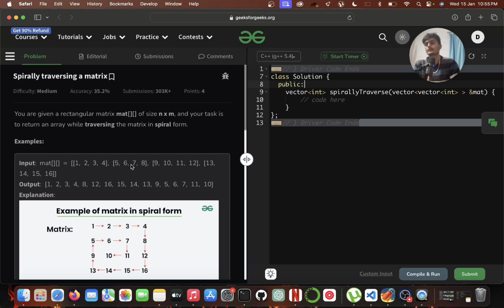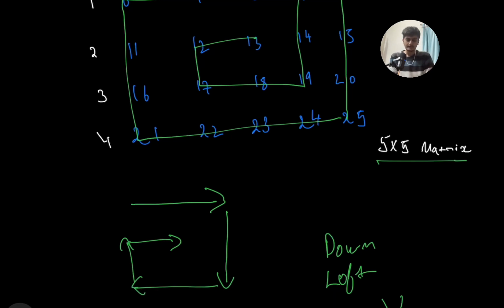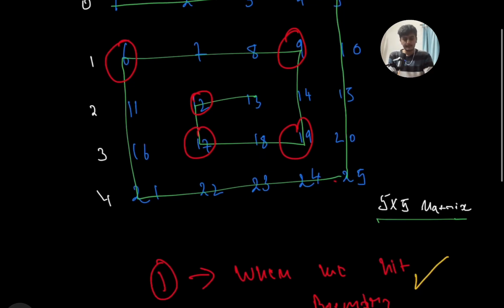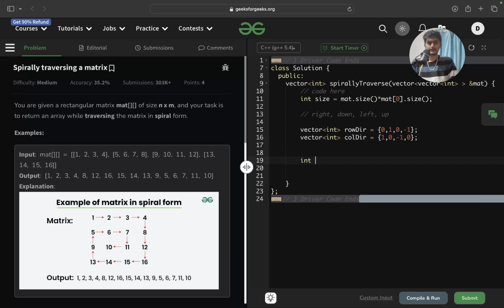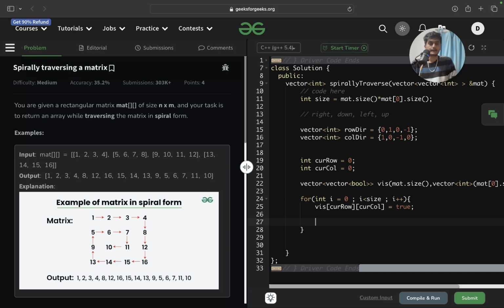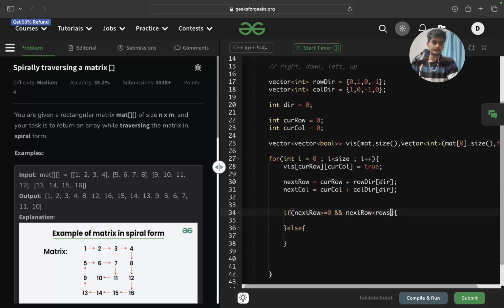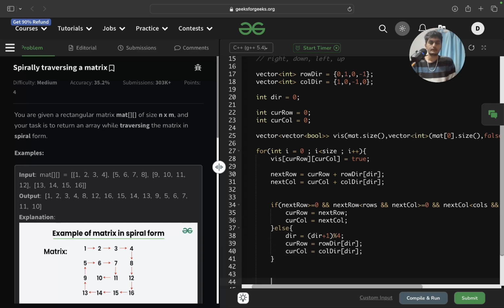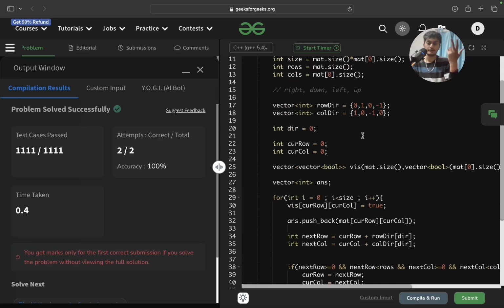Spirally Traversing a Matrix | Morgan Stanley DSA Sheet | Geeks for Geeks | Dhruv Sood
Join Dhruv Sood for an in-depth exploration of the "Spirally Traversing a Matrix" problem, a popular coding challenge that frequently appears in technical interviews!
In this comprehensive tutorial, we'll break down how to navigate a matrix in a spiral pattern, covering essential concepts like matrix manipulation, boundary conditions, and efficient traversal techniques.

This step-by-step guide demonstrates how to systematically process matrix elements in a spiral order, handling different matrix sizes and edge cases. Whether you're preparing for technical interviews or strengthening your DSA fundamentals, this video will equip you with the problem-solving strategies needed to tackle similar matrix-based challenges.